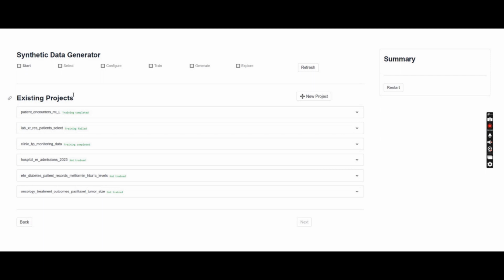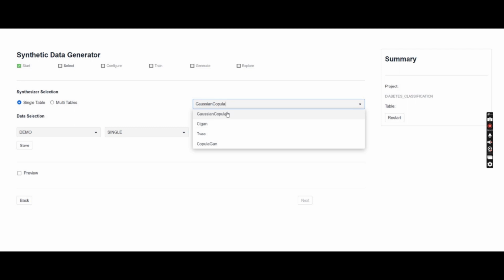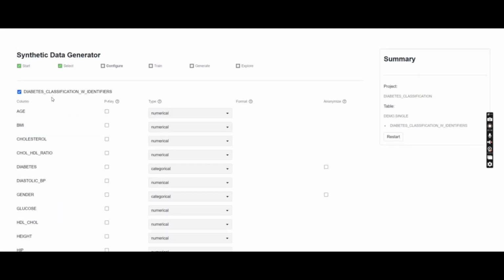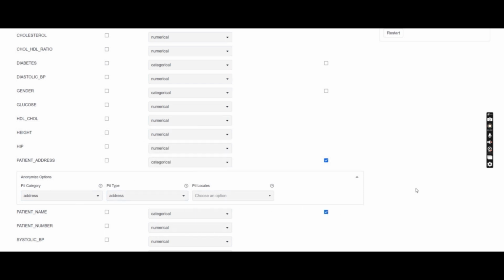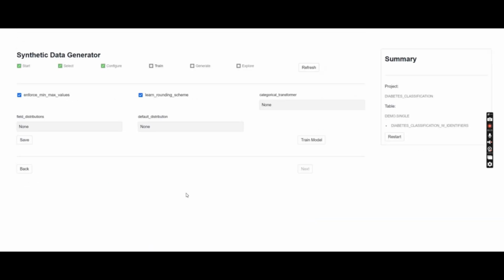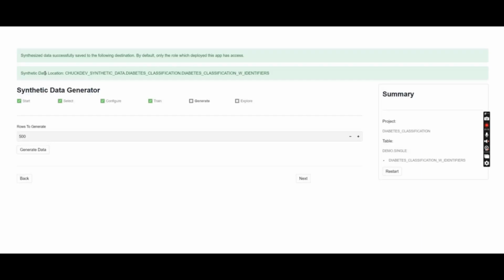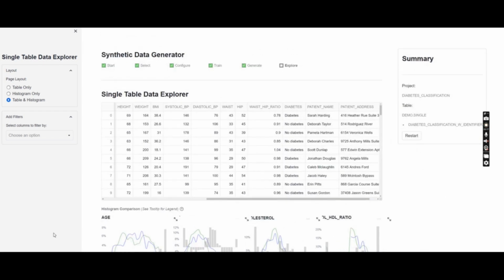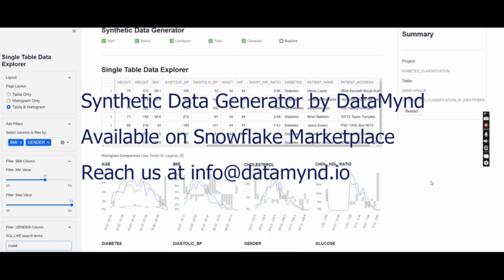Synthetic Data in Snowflake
Short demo of the Synthetic Data Generator Native App by DataMynd.  Easily profile your production data to generate high-quality synthetic data on your Snowflake data warehouse.  Available now on the Snowflake marketplace.